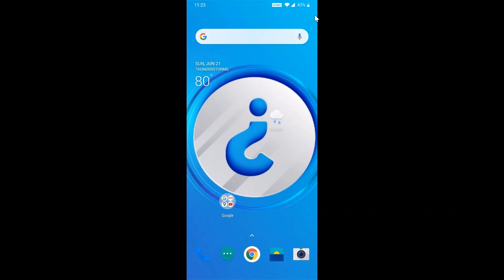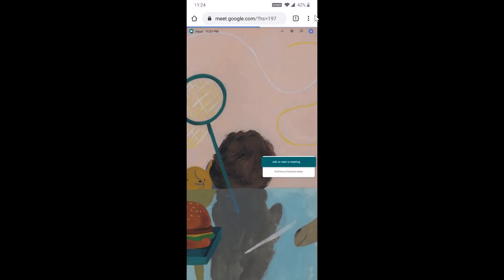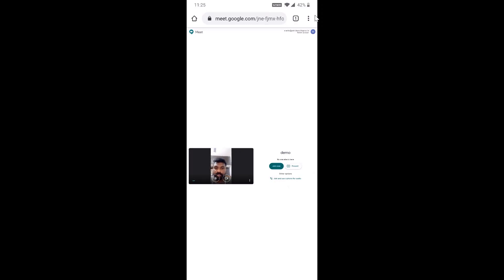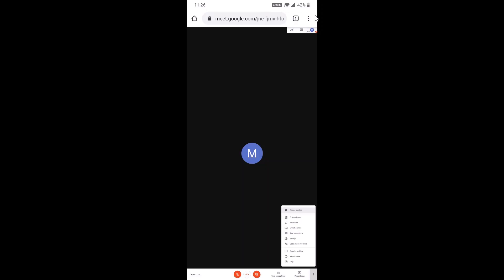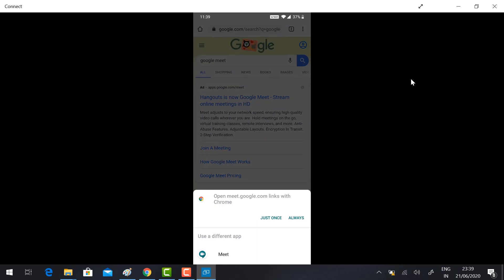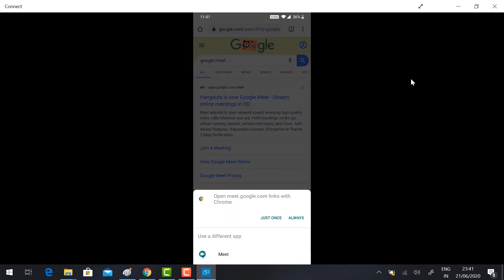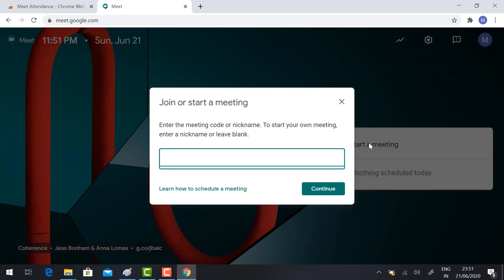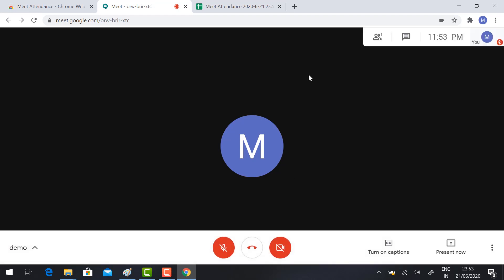How to record google meet video call on mobile or tablet | How to record the attendance using meet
In this video tutorial, How to record google meet using mobile phone or tablet and how to record the online attendance using Google meet. start to end easy steps.